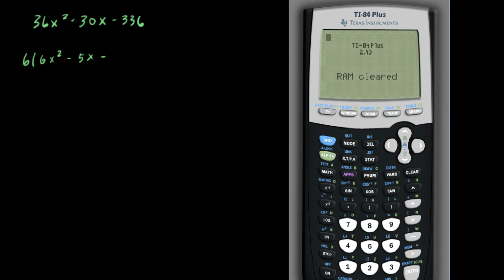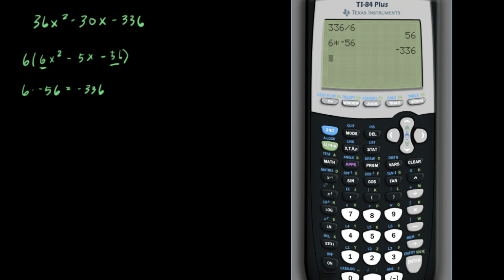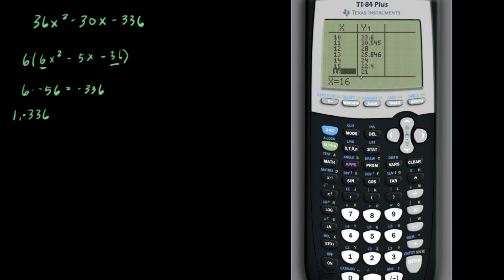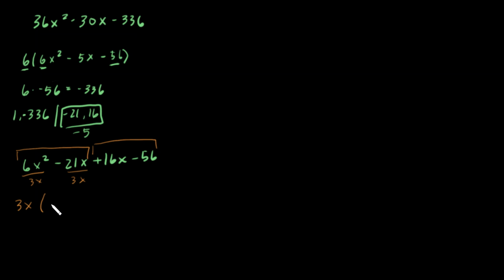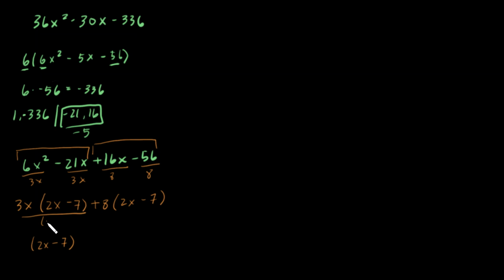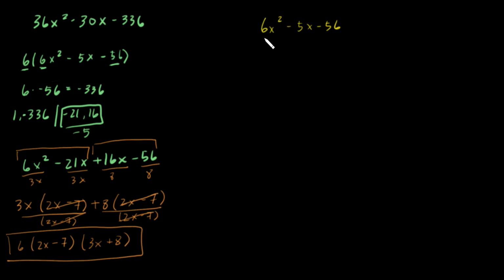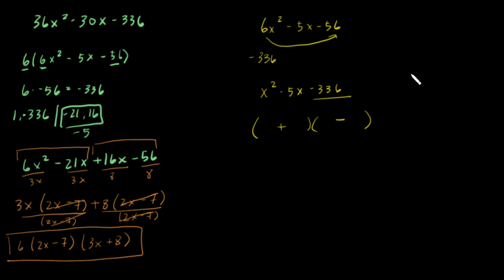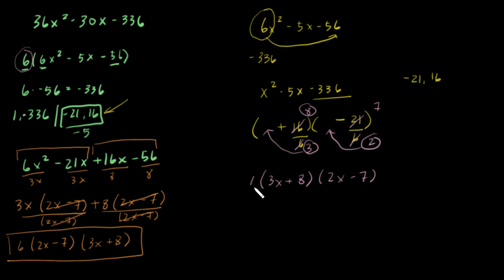IP3.2 #6 MAGIC AC and MG Method